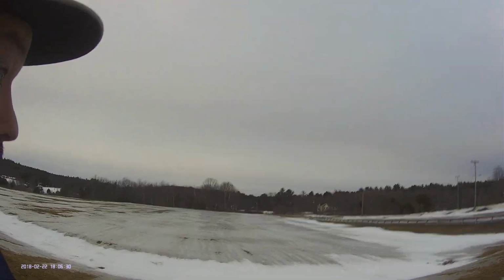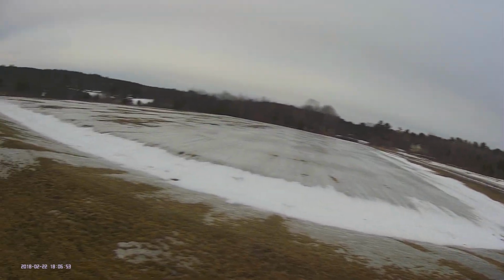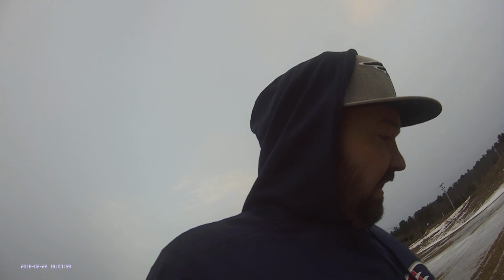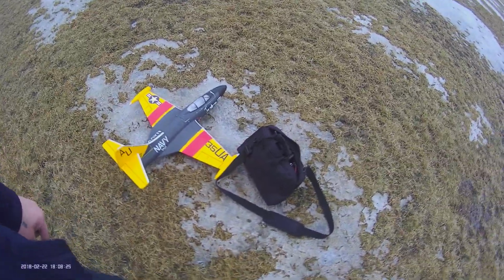Freewing panther flight. Broke the FMS P-47.